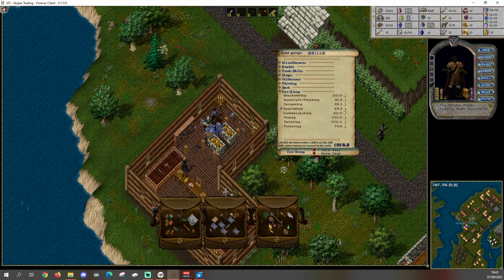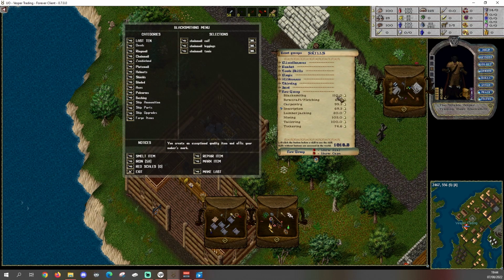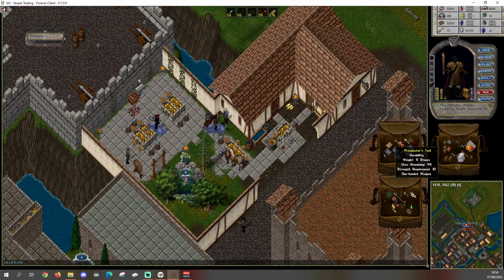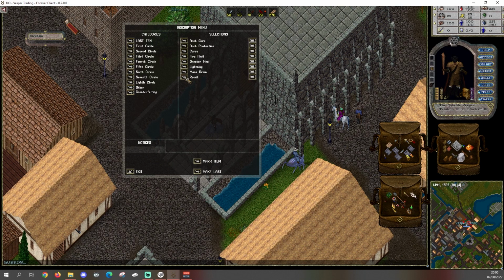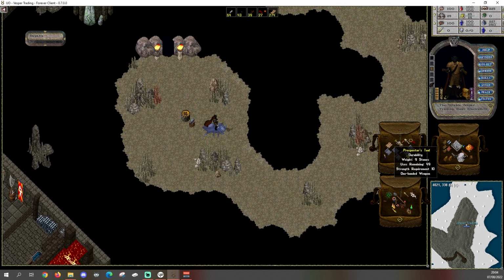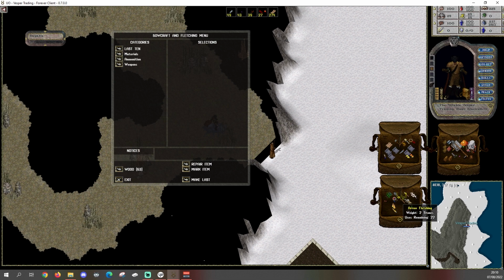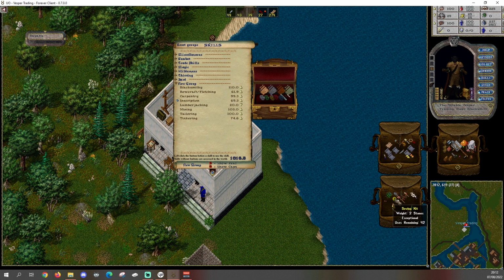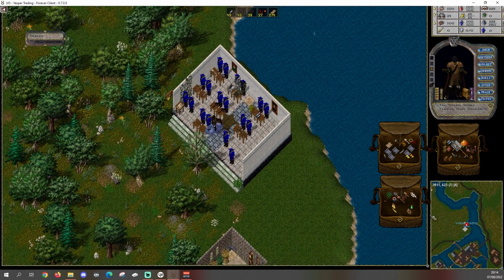Crafting Template Guide | Ultima Online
Ultima Online is a fantasy massively multiplayer online role-playing game released in 1997 by Origin Systems. Set in the Ultima universe, it is known for its extensive player versus player combat system

ive not played this game for some time and boy do i miss it!! let me know down in comments your thoughts on UO.